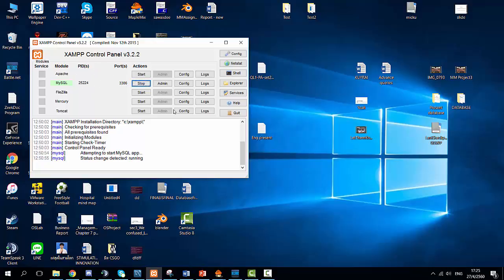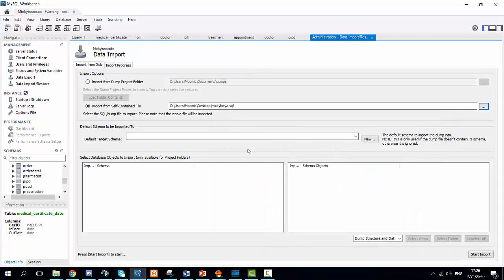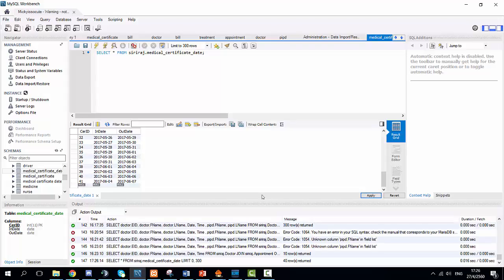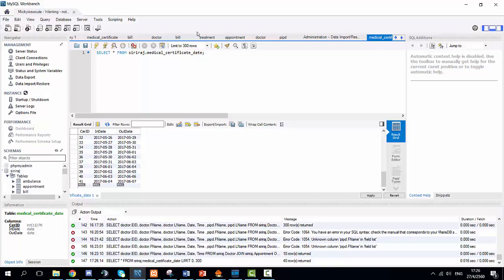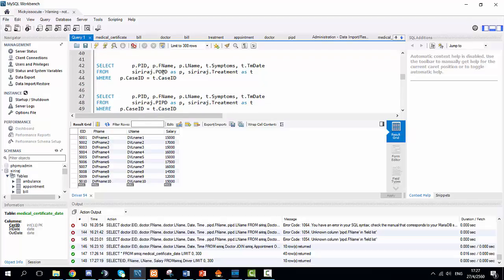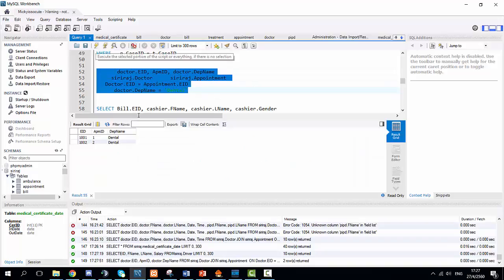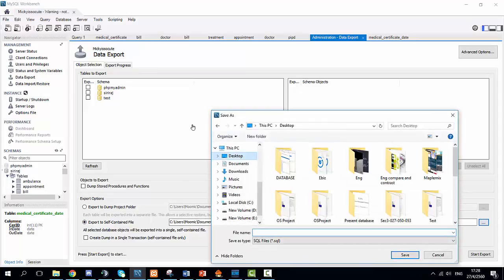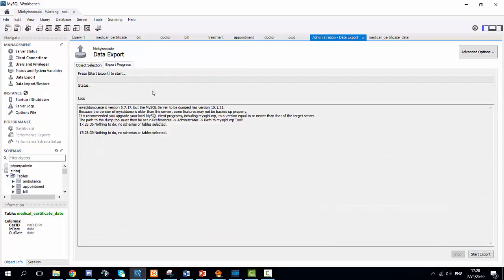Siriraj hospital Database Video presentation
Siriraj hospital group